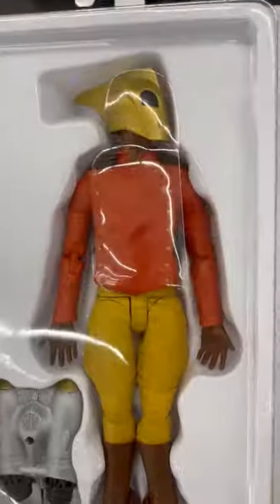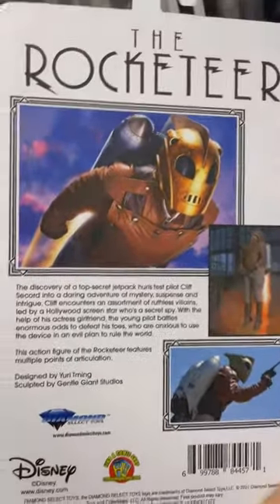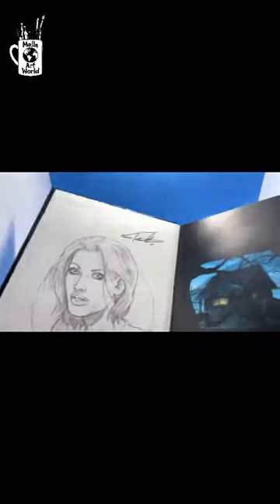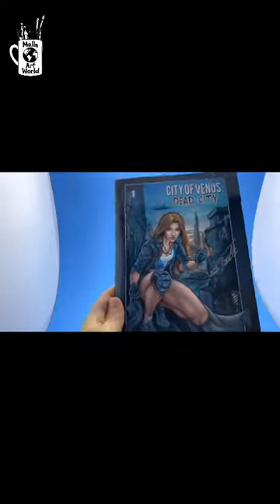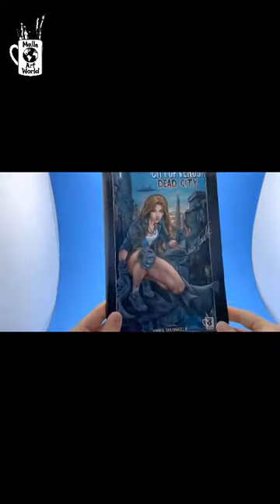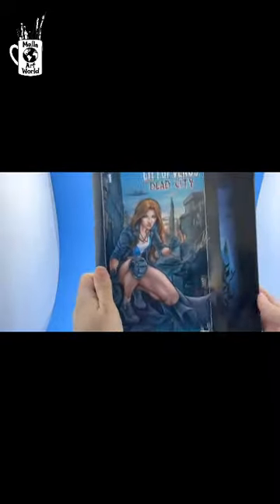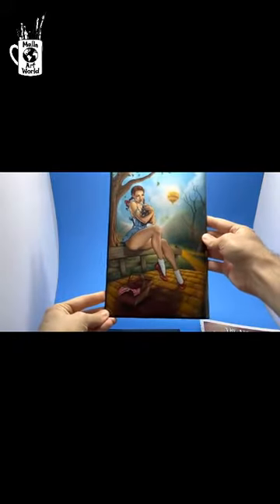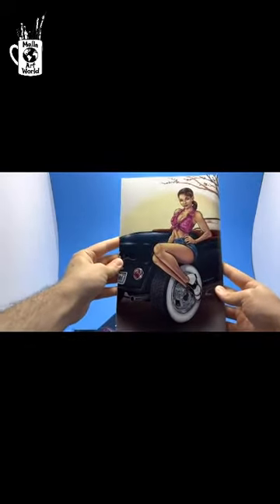Short Video Rocketeer...or Blacketeer?!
Shadow of the Kraken  (currently still working on this book)